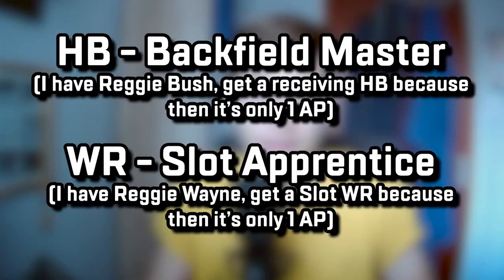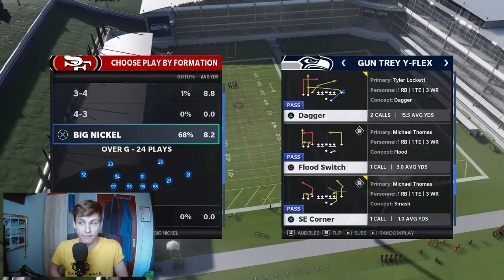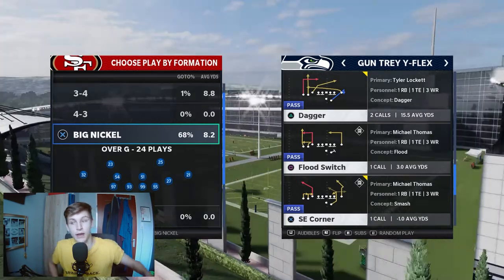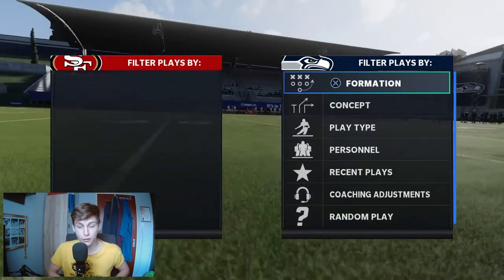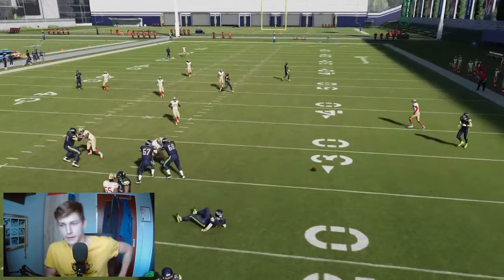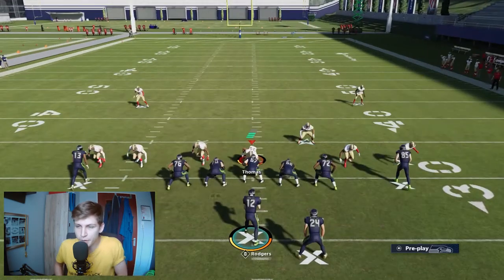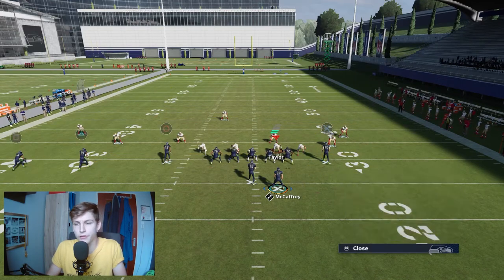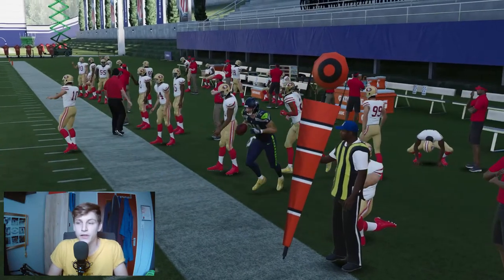Impossible to defend Trey Y Flex Offense | Panthers E-Book Pt.2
Timestamps:
0:00 - Intro
2:28 - Personnel (Abilities needed)
3:47 - Dagger (Man Beaters)
8:59 - Dagger (Zone Beaters)
14:13 - SE Corner (Cover 2 Beaters)
18:30 - Verticals (Cover 2 Beaters)
21:16 - Levels Y Corner